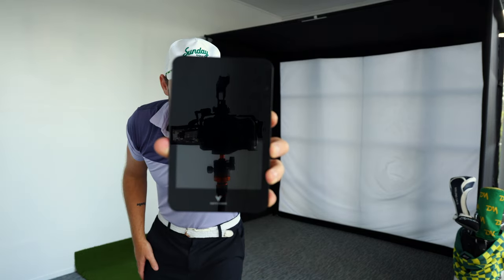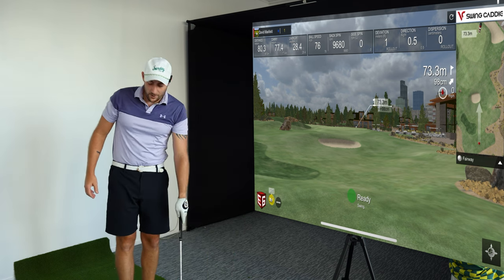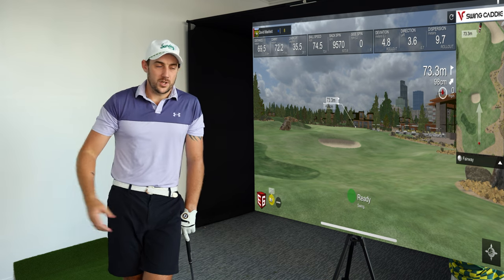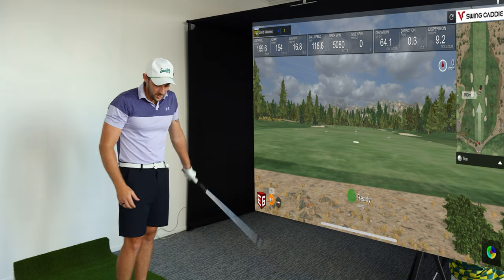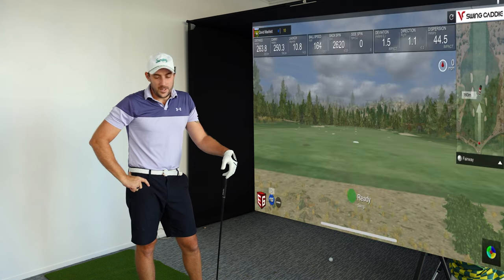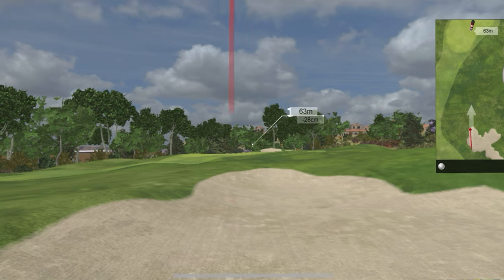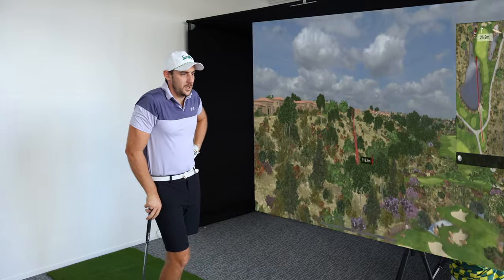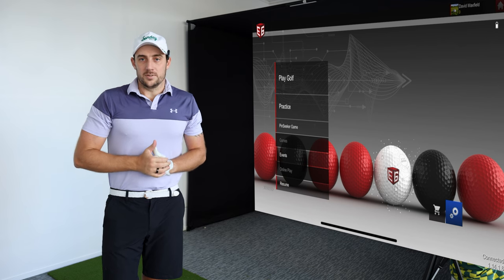What You Get For FREE? Swing Caddie SC4 & E6 Review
The Swing Caddie SC4 is both a complete simulator and portable launch monitor. For use both indoors and outdoors, the SC4 delivers professional grade swing and ball flight metrics. In simulator mode, the SC4 connects with the included MySwingCaddie App, providing a complete virtual display along with metrics and stats. To further enhance the simulator experience, the SC4 is fully compatible with E6 Connect / Optishot Orion and its suite of photorealistic courses (optional subscription). In outdoor use, the SC4 can be used as a standalone unit  (no smart phone required) with its vivid display featuring carry distance, launch direction, swing speed, ball speed, smash factor, launch angle, apex, and spin rate. For a more advanced experience, the SC4 connects directly to a smartphone or tablet via Bluetooth allowing golfers to save their tracked data, record their swings, and produce swing overlays. The included remote control, voice output of distance, and rechargeable Lithium Ion battery ensures both the highest level of experience and convenience.

MAIN FUNCTIONS
• Doppler Radar Launch Monitor & Simulator
• Measures
– Carry/Total Distance – Swing Speed
– Ball Speed – Smash Factor
– Apex (Max Height) – Launch Angle
– Launch Direction – Spin Rate
• Simulator App Integration (iOS, Android)
• Play Photorealistic courses with Available E6 Connect / Optishot Orion
• Free Simulator Driving Range Demo
• Voice Output of Distance
• Statistics for Each Club
• Barometric Pressure Sensor
• Modes
– Practice – Target

Chapters
0:00 - 1:04 - Intro
1:05 - 2:02 - Connecting to e6
2:03 - 6:18 - Wedge Test e6 Short Game Area
6:19 - 11:52 - e6 Driving Range
11:53 - 13:45 - Shot Shaping Range
13:46 - 19:28 - e6 Course Play & On Course Practise
19:29 - 20:17 - Outro